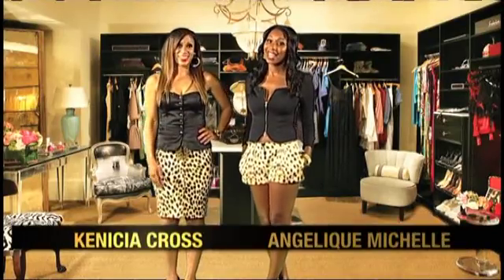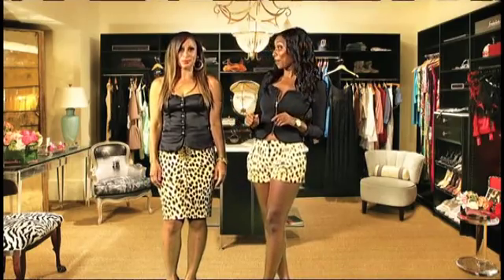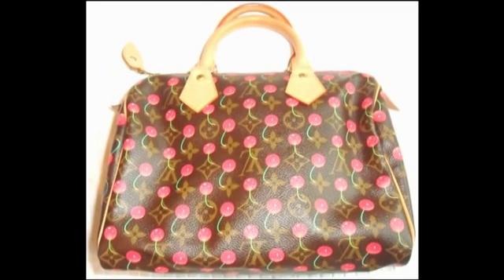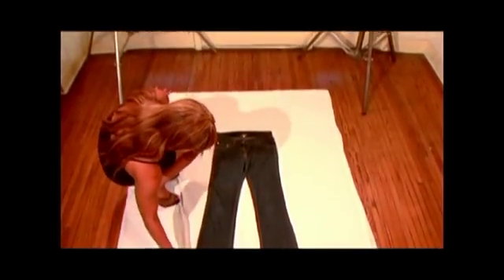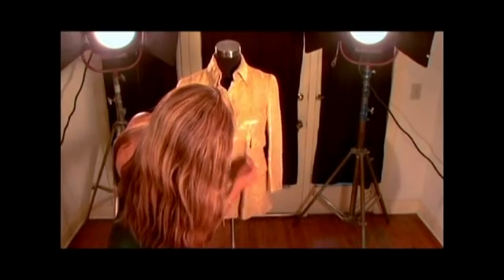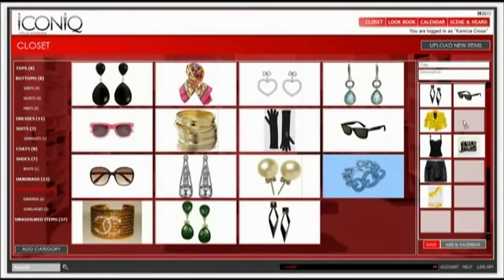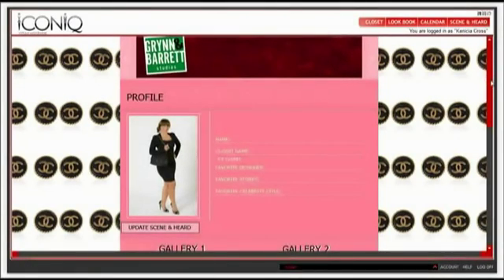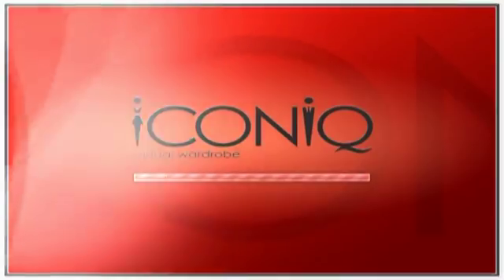Introducing iCONIQ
Kenicia Cross & Angelique Michelle introduces you to the innovative computer application-iCONIQ Virtual Wardrobe.  Take your look and your wardrobe to the next level!  See how simple it is to get started.